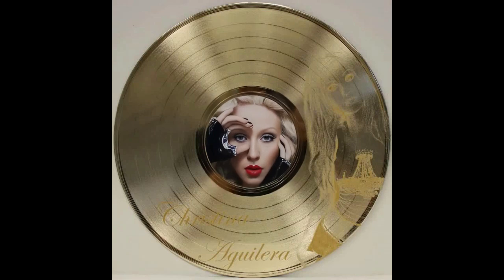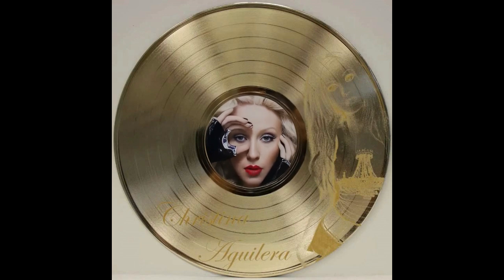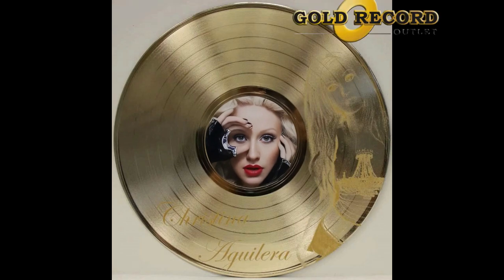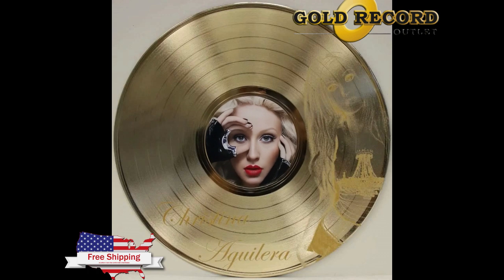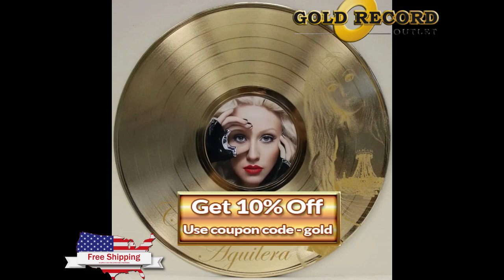Christina Aquilera Gold LP Wall Art